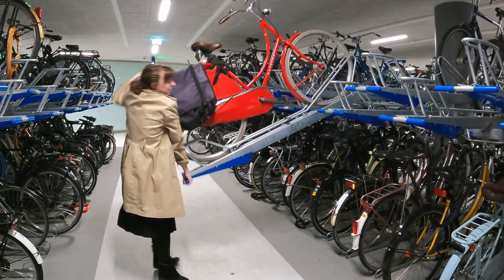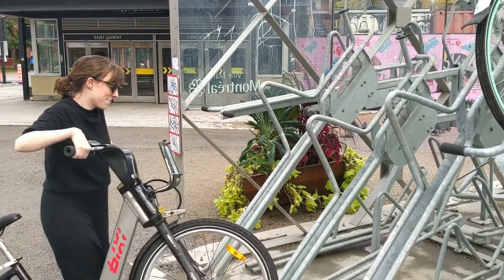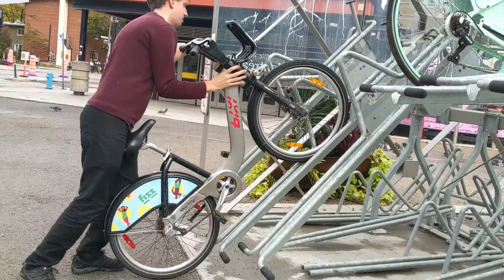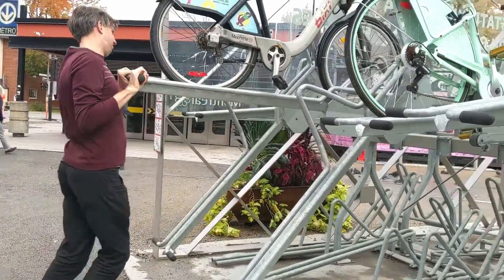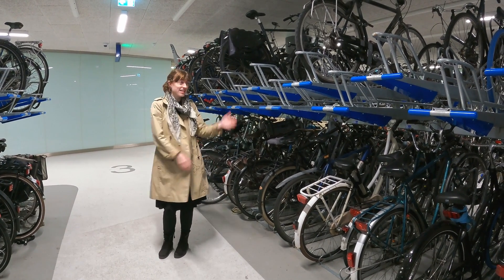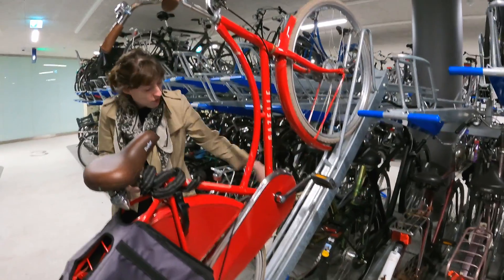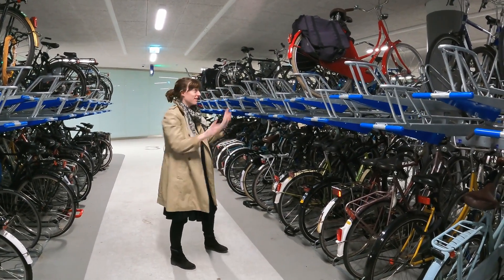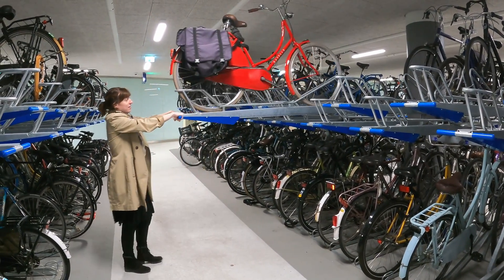Double Decker Cycle Parking: Details Matter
As cycling rates in our cities grow, building safe and efficient cycling infrastructure, including parking, becomes increasingly important. But design details of those facilities really matter - inadequate or hard-to-use infrastructure can create a negative feedback loop where people see empty cycleways or cycle parking and consider the investment a waste of money.

In our latest Mobycon Academy video, Integrated Mobility Planner Emily Thomason shows why details matter when designing cycle parking. She visits a double-decker cycle parking facility in Montreal and compares it to a double-decker cycle parking in Delft, The Netherlands. From the outside they both look similar, but a closer look shows how they differ in ways that are critical for the user experience.

Join us for an exciting Mobycon Academy session and learn why details matter when building double decker cycle parking in your community.